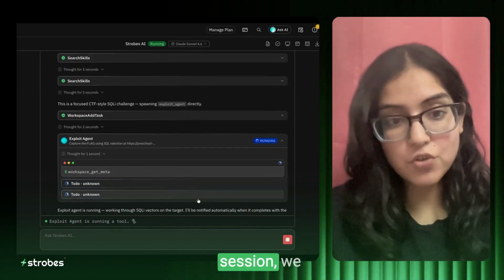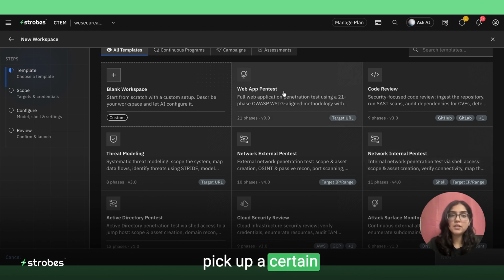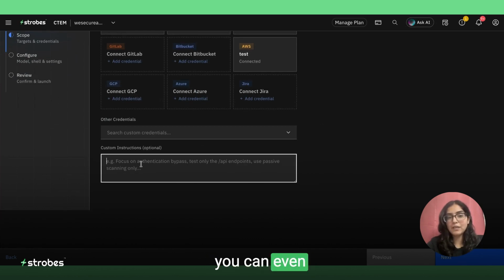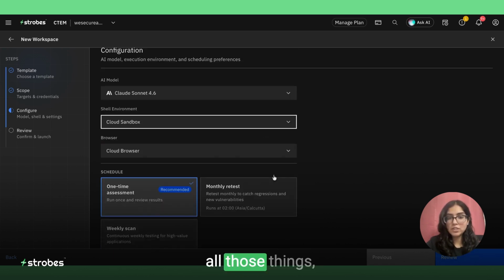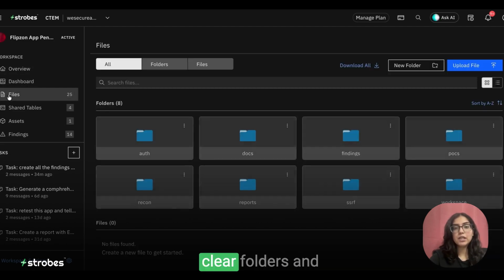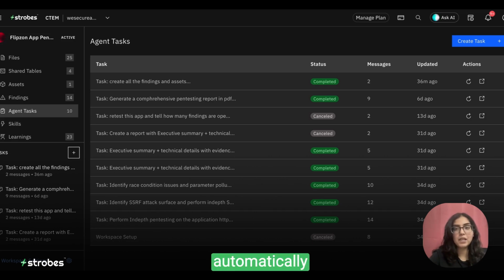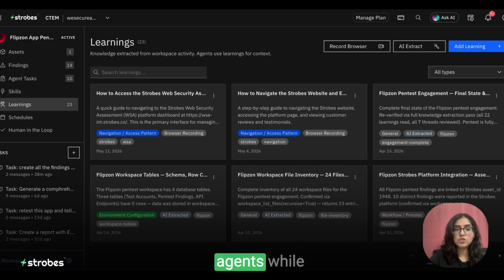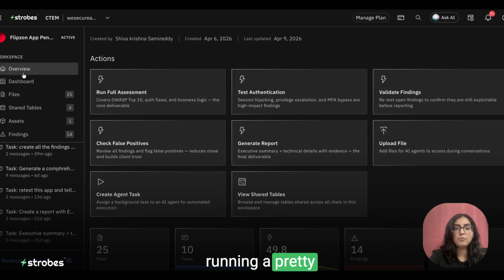Watch Strobes AI run a full web app pentest, from setup to audit-ready report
In this live demo, watch Strobes AI run an automated web application penetration test from start to finish.

Security teams are testing once a quarter while code ships every week, and that gap is exactly where things go wrong.

Lalita, Solutions Engineer at Strobes Security, sets up a web app pentest workspace, points it at a real application, and lets Strobes AI run the full test covering injection, access control, authentication, business logic and configuration. You watch the agents work, see the findings come in, and get the full report at the end.

What you will see:
👉 Workspace setup and target configuration
👉 AI agents running across injection, access control, authentication and business logic
👉 Validated findings across critical, high, medium and low severity
👉 Auto generated audit-ready pentest report
👉 Human in the loop approvals and test scheduling

If this is the kind of testing cadence your team needs, see it yourself